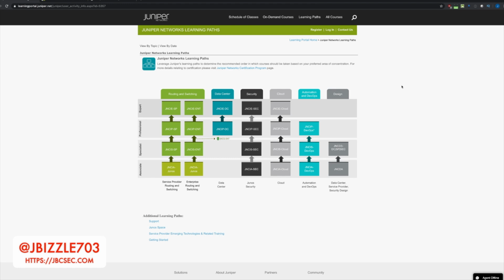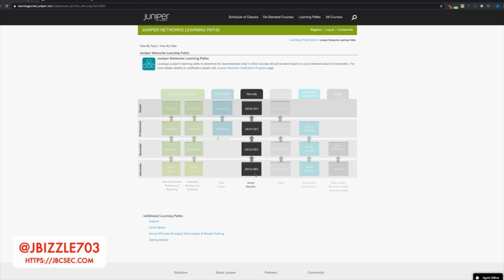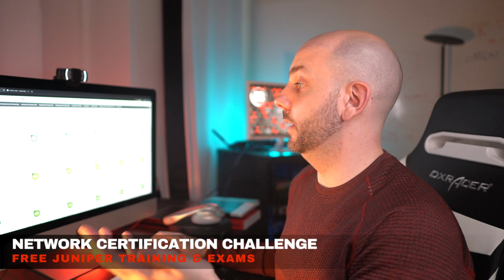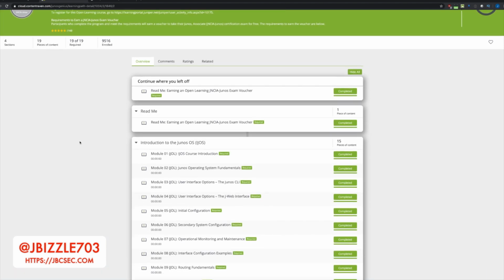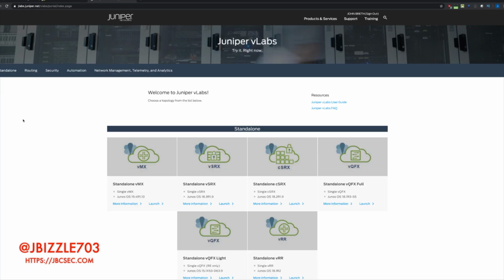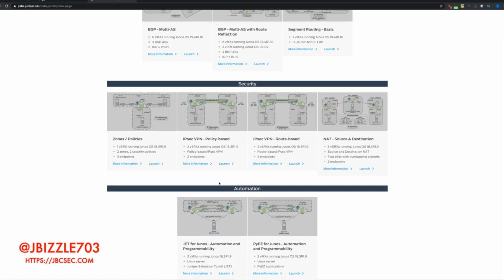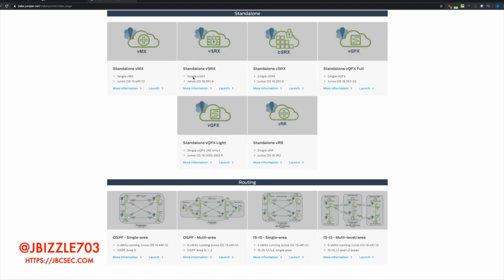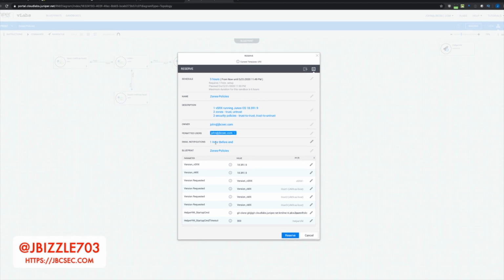JUNIPER NETWORKS CERT CHALLENGE | Free Training Junos Genius and Exam Vouchers JNCIA JUNOS JNCDA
Juniper Networks provides great resources for training, studying, virtual labs, and free exam vouchers. In today's video I break it all down, share the resources, and lay down a little bit of a challenge for all my networking friends. *Hint* I'm going to be doing all 5 of Juniper's associate level certs (the one's they give you the free exam vouchers for)!

00:00  ⏭ Intro
01:48  ⏭ Why Juniper?
04:58  ⏭ Certification Paths
06:46  ⏭ The Challenge
08:30  ⏭ Junos Genius
11:33  ⏭ Juniper vLabs

These certifications include the JNCIA-Junos (focused on routing and switching), JNCIA-SEC, JNCIA-Cloud, JNCIA-DevOps, and JNCDA (focused on design). I'm starting with the JNCIA-Junos, have posted two study exam live walkthroughs, and recently passed the test to get a free exam voucher.

(YouTube Gear, IT Devices, Books, Pre-owrkout I use...STUFF I 100% RECOMMEND)

C Y B E R I N S I G H T

Juniper JNCIA-Junos

Juniper JNCIA-SEC

Juniper JNCIA-Cloud

Juniper JNCIA-DevOps

Juniper JNCDA

CCNP Enterprise

CCNP Security

CCNP Collaboration

CompTIA Linux+

Linux+

Ethical Hacking

Hacking

CISSP

CCIE

OSCP

Comptia Network+

Comptia Security+

CyberInsight